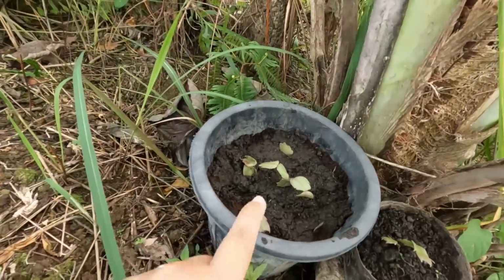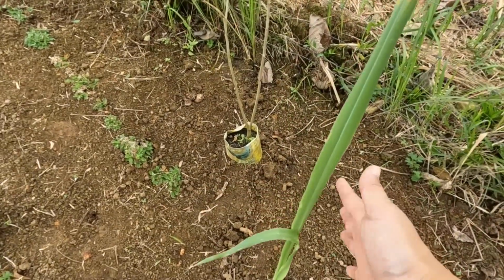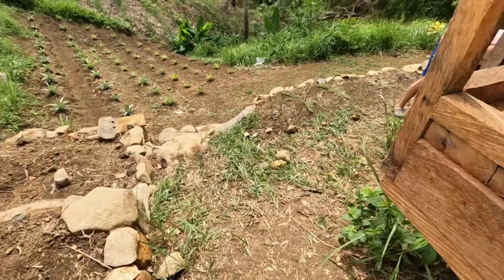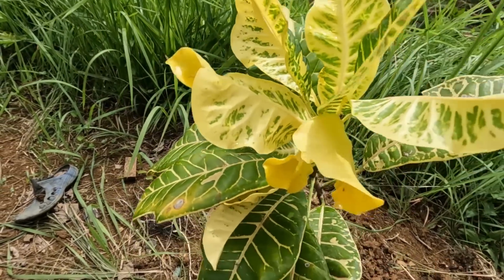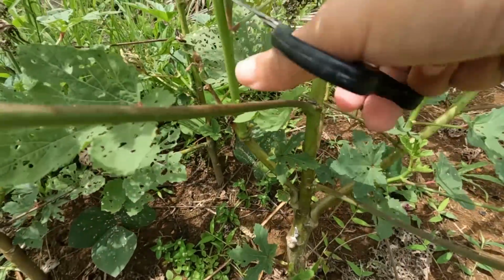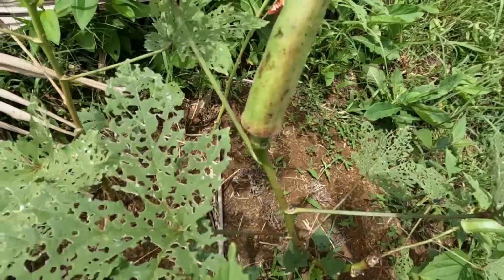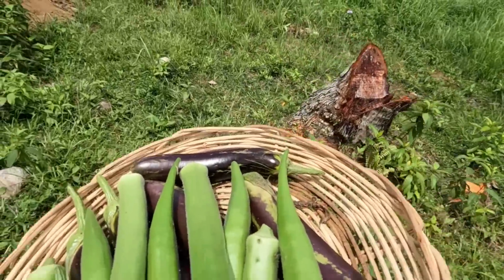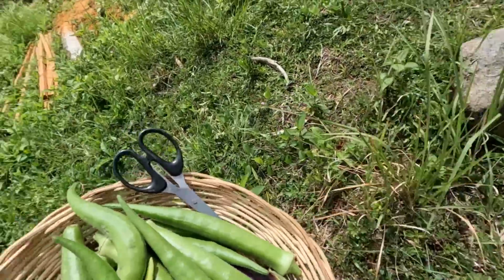Taste like berry | Simple life in the province in the Philippines with foreigners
We are an international family and will show you our life.